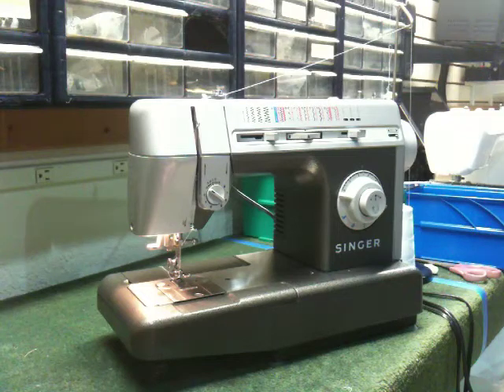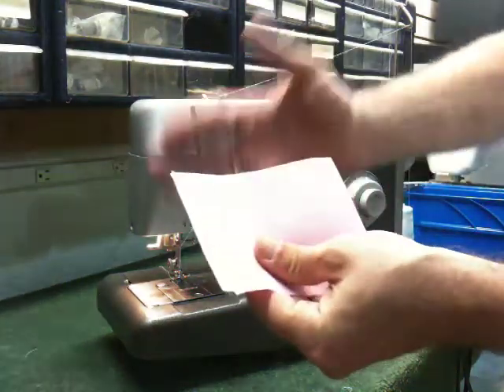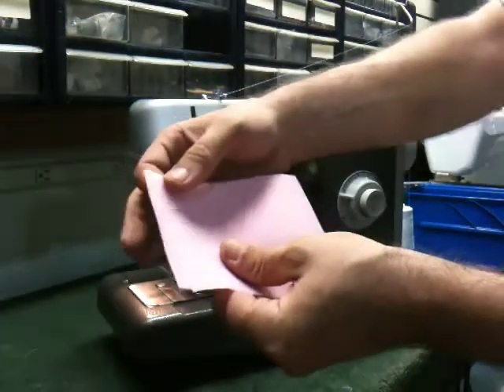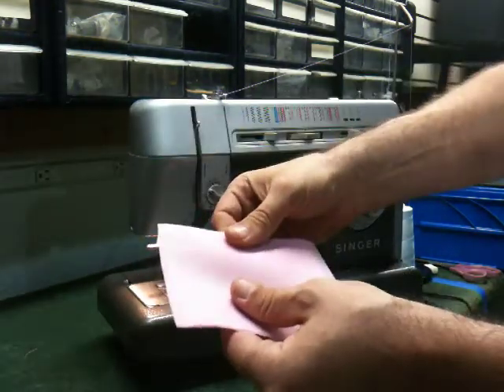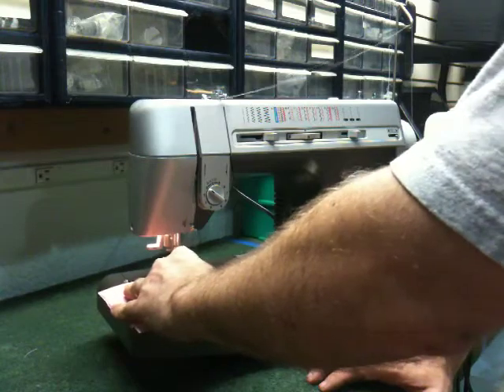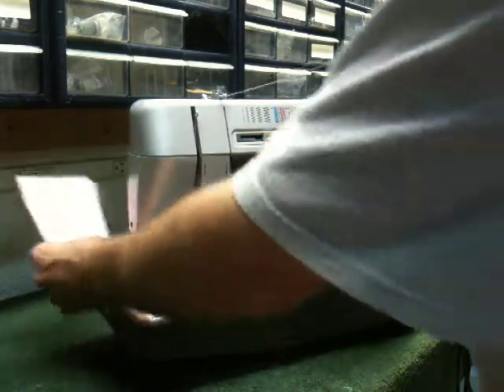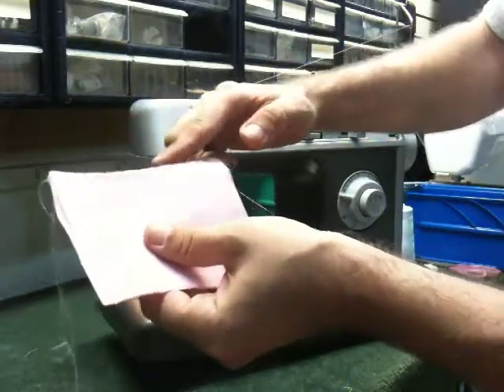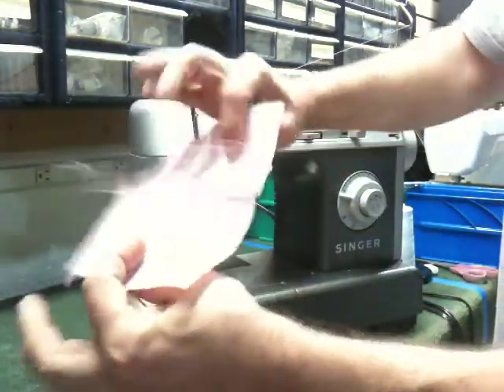Singer Commercial Grade Series Sewing Machine - Serging